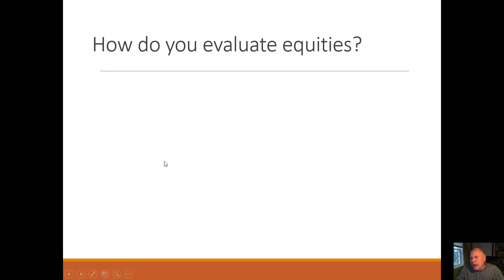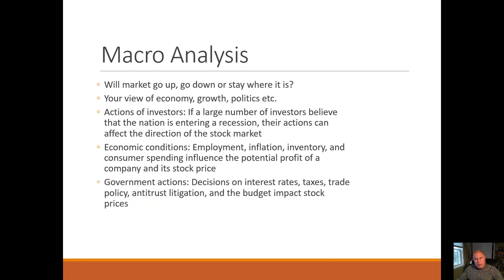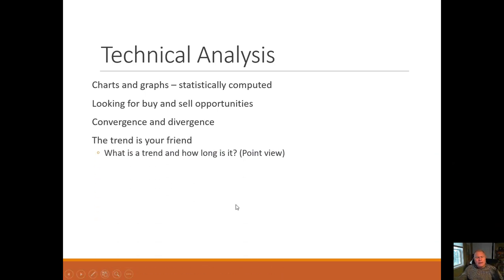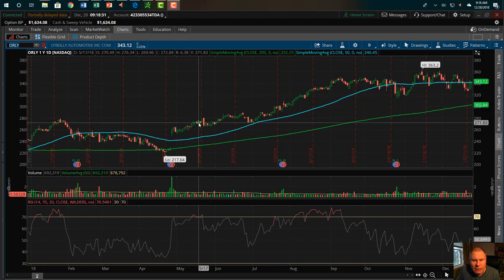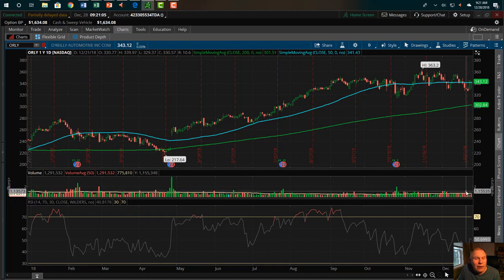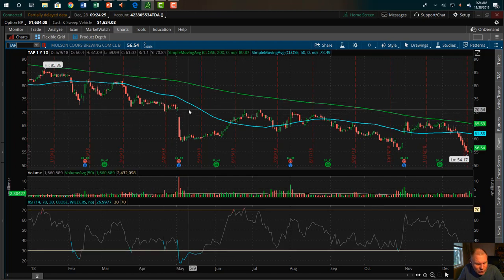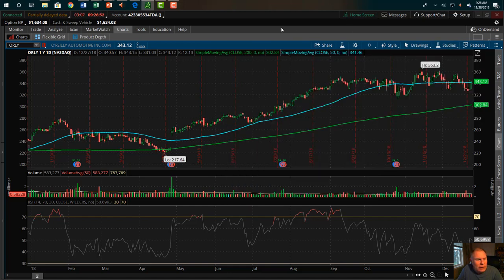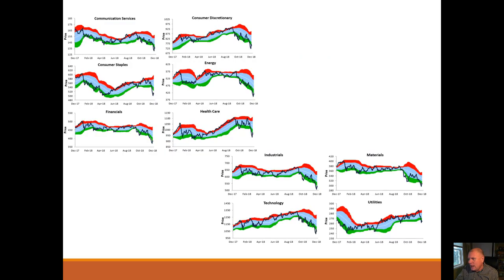Equities Risk,AssetClassesFusionPart2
SUNY Geneseo FNCE 311